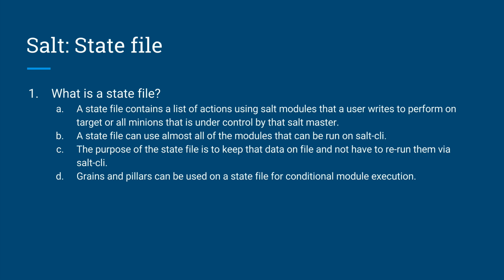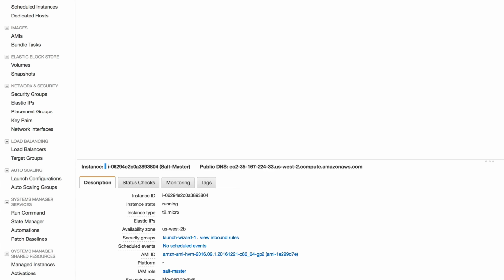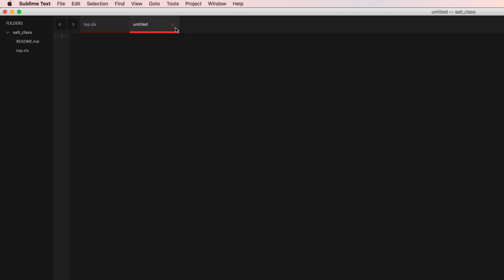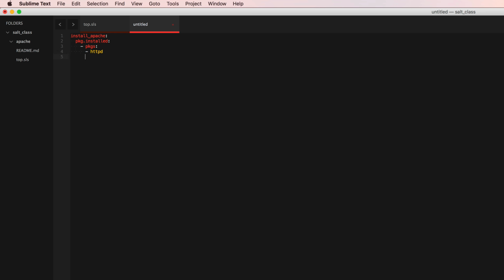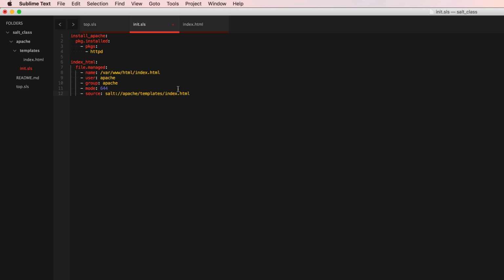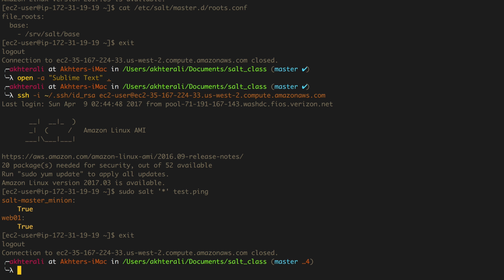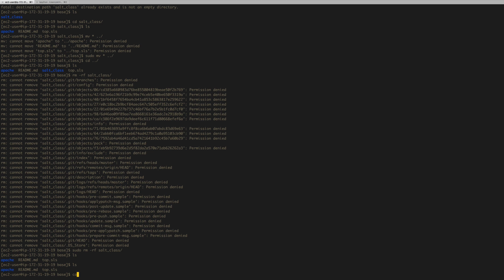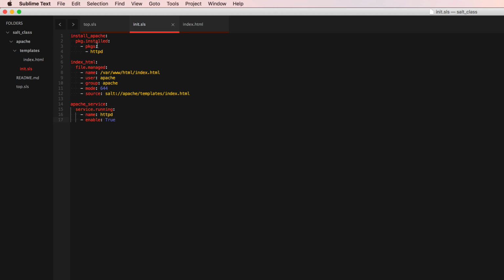Learning SaltStack - salt state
Basic salt state to install package, manage files, and start services